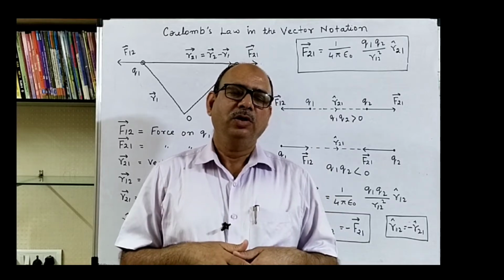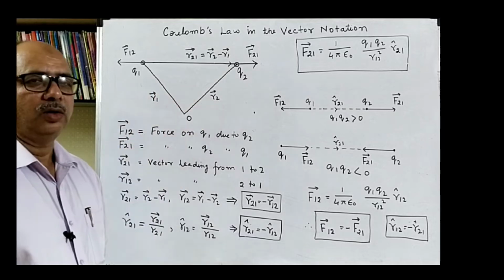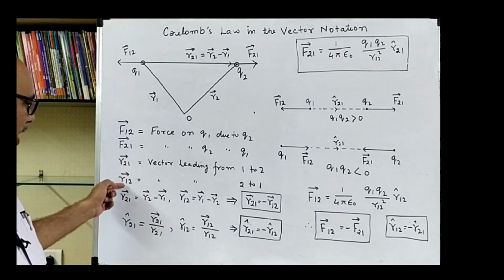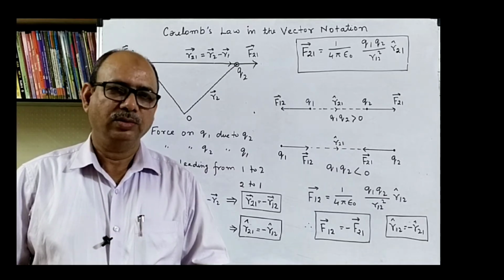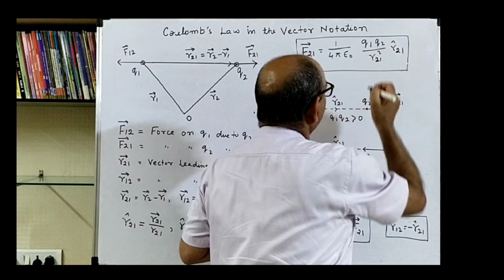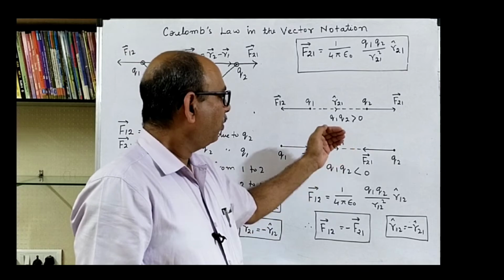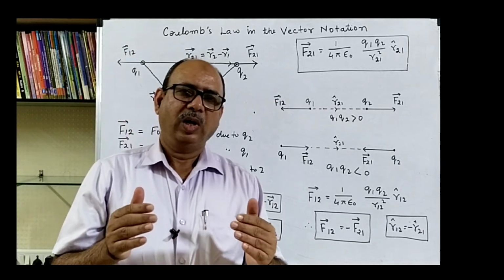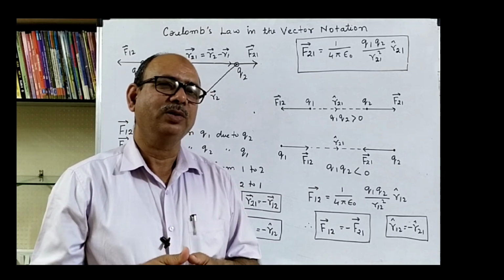Coulomb's Law in the Vector Notation | Electrostatic | Class 11-12 | NEET | JEE | Gyan Wizard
Coulombs law description in the vector notation